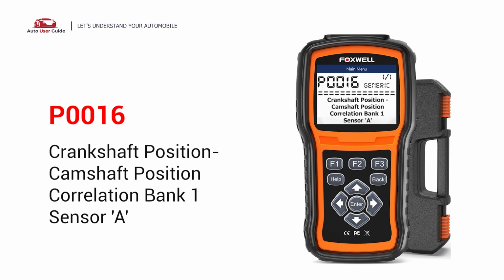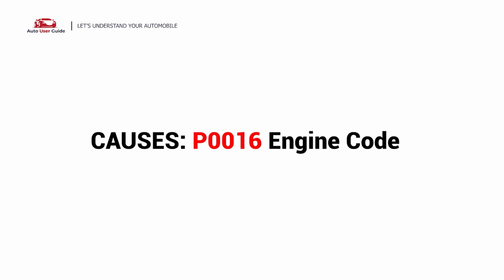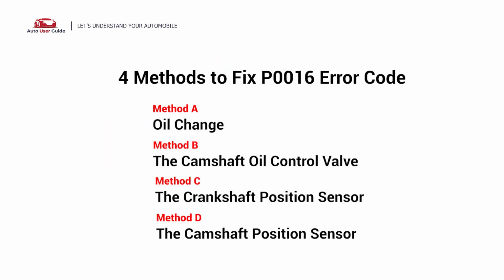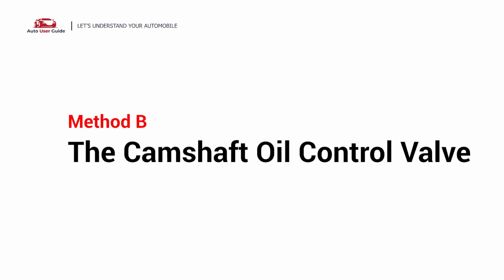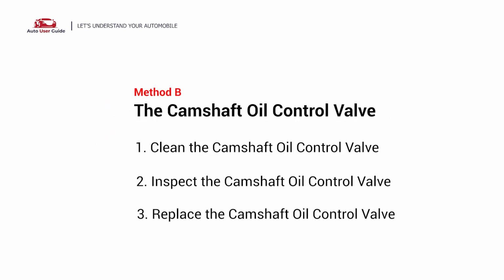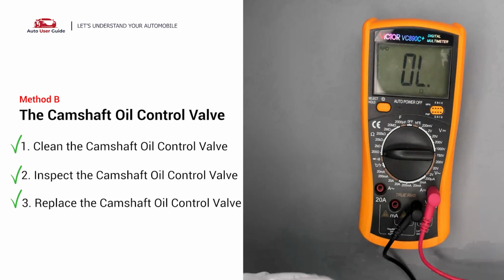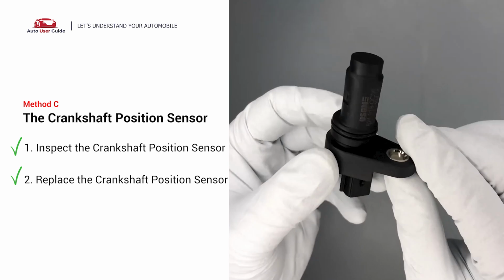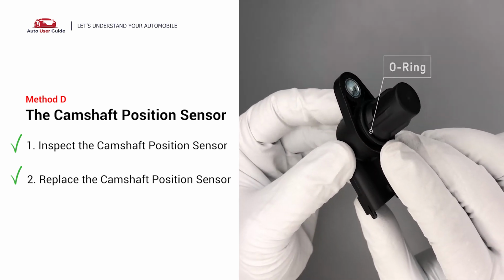How to Fix P0016 Engine Error Code with 4 Methods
The P0016 diagnostic trouble code (DTC) indicates a Crankshaft Position – Camshaft Position Correlation Bank 1 Sensor A problem. This means the Engine Control Module (ECM) has detected that the crankshaft and camshaft position signals are not synchronized within the expected range.

Fix Engine Code P0016 DIY Method A | Oil Change

Fix Engine Code P0016 DIY Method B | The Camshaft Oil Control Valve

Fix Engine Code P0016 DIY Method C | The Camshaft Position Sensor
* Inspect the Camshaft Position Sensor
* Replace the Camshaft Position Sensor

Fix Engine Code P0016 DIY Method D | The Crankshaft Position Sensor
* Inspect the Crankshaft Position Sensor
* Replace the Crankshaft Position Sensor

P0016 can be caused by incorrect valve timing, a stretched timing chain, a faulty camshaft or crankshaft position sensor, damaged wiring, or a problem with the Variable Valve Timing (VVT) system. Proper diagnosis is important because timing-related faults can cause serious engine performance problems.

🎯 What you'll learn in this guide:

✅ What P0016 Means — understand how the ECM compares crankshaft and camshaft signals and why an incorrect correlation triggers P0016.

✅ Purpose of the Camshaft and Crankshaft Position System — learn how these sensors provide timing information that helps the ECM control fuel injection, ignition timing, and valve timing.

✅ Method 1: Inspect the Camshaft and Crankshaft Sensors — check the sensors, connectors, and wiring for damage, corrosion, loose terminals, oil contamination, or poor connections. Test sensor signals according to manufacturer specifications.

✅ Method 2: Check the VVT System and Engine Oil — inspect the engine oil level and condition and verify that the correct oil viscosity is being used. Check the VVT solenoid, oil passages, and camshaft actuator for sticking or restricted operation.

✅ Method 3: Inspect Timing Chain and Mechanical Timing — verify camshaft-to-crankshaft timing alignment. Inspect the timing chain, tensioner, guides, sprockets, and related components for stretching, excessive wear, or incorrect alignment.

✅ Method 4: Verify Timing Signals and Clear the Code — use a compatible scan tool or oscilloscope where appropriate to compare camshaft and crankshaft signals. After correcting the confirmed fault, clear P0016 and verify that the timing correlation remains within specification during engine operation.

✅ Common Symptoms:

• Hard starting or no-start condition
• Rough or unstable idle
• Engine hesitation
• Poor acceleration
• Reduced engine performance
• Engine misfires
• Poor fuel economy
• Rattling or timing-chain noise

✅ Important Warning — do not automatically replace the camshaft or crankshaft sensor based only on P0016. A timing chain, VVT, oil-pressure, wiring, or mechanical timing problem can produce the same code. If valve timing is significantly incorrect, continued operation may result in internal engine damage.

Understanding how to diagnose P0016 helps identify camshaft-crankshaft correlation problems, restore proper engine timing, improve performance, and prevent unnecessary parts replacement.